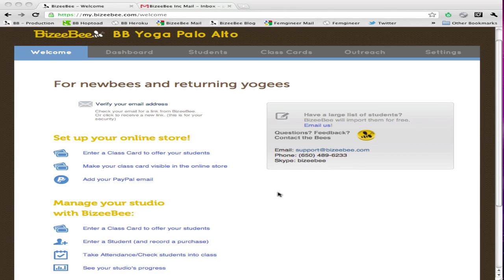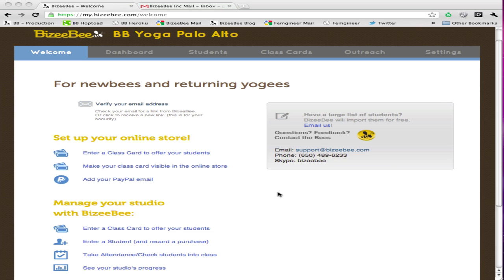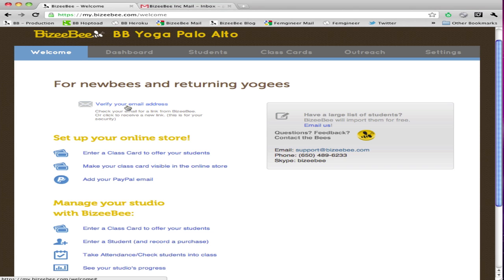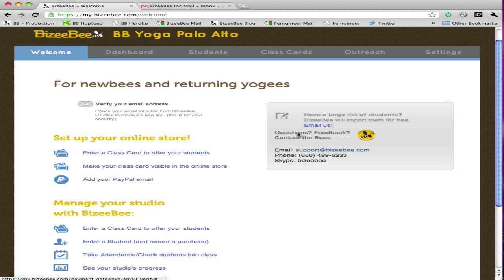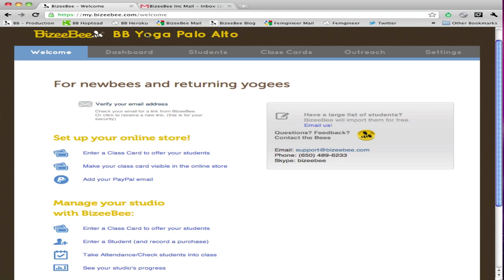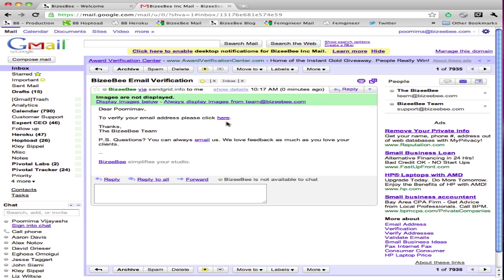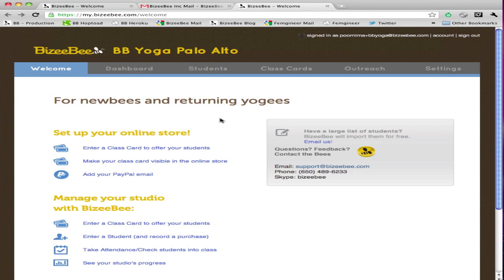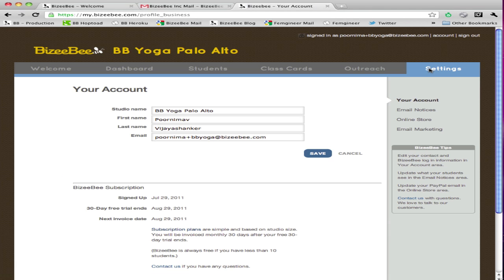How to Verify Email Address